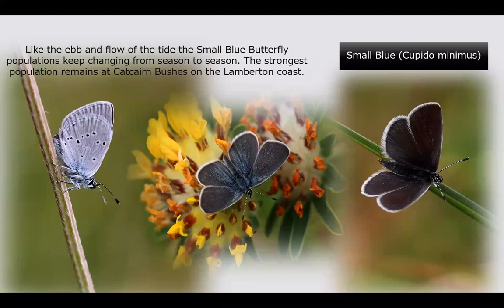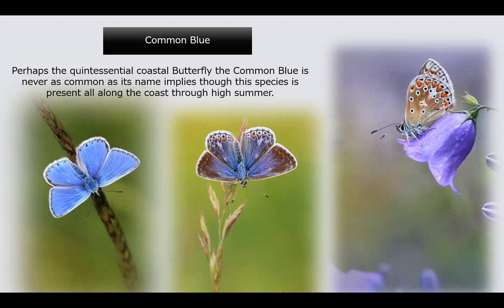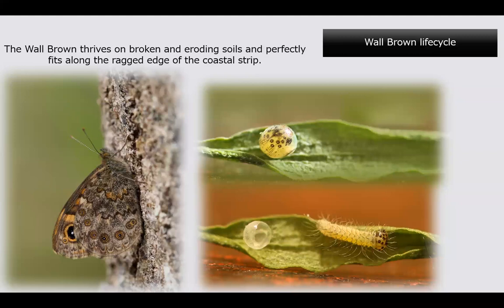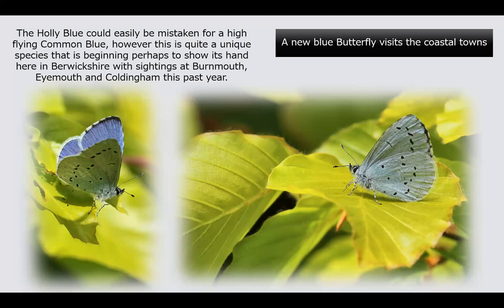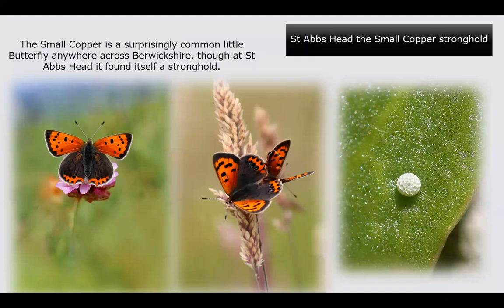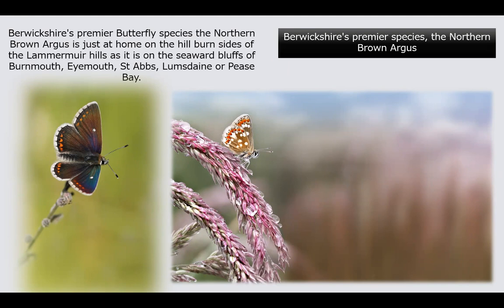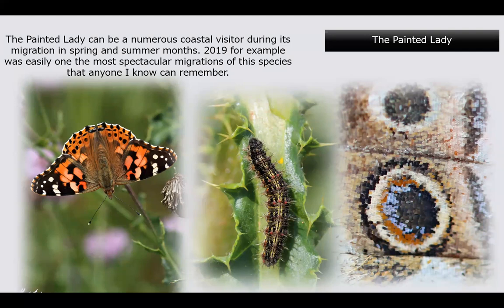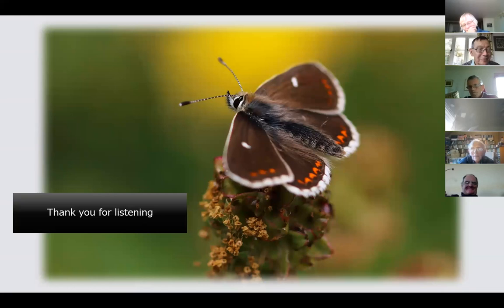'Coastal Butterflies of Berwickshire' Annual Lecture by Iain Cowe : 5/11/20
This is a recording of the Annual Lecture delivered by Iain Cowe on 5th November 2020.